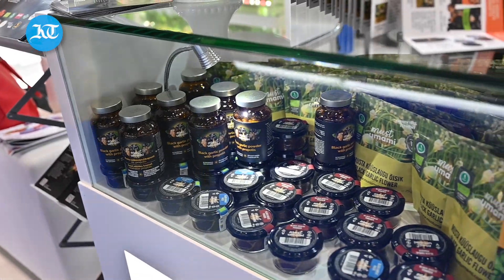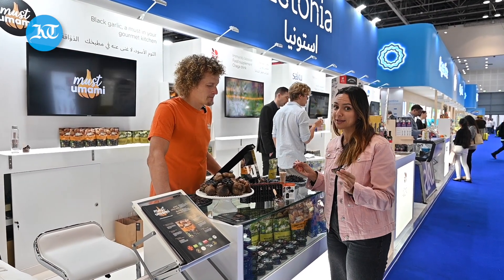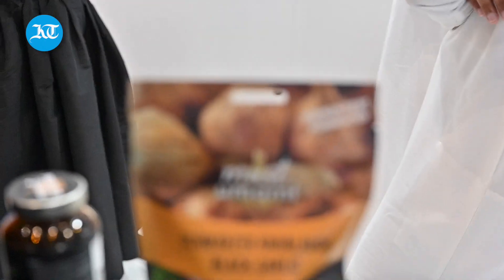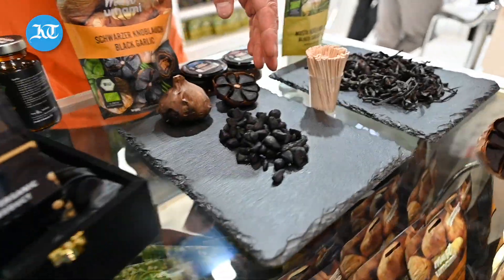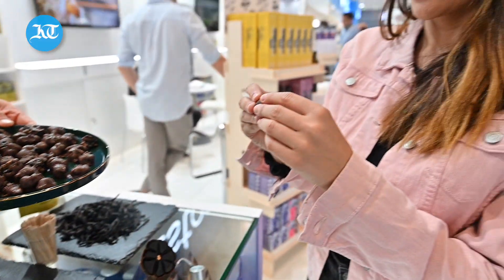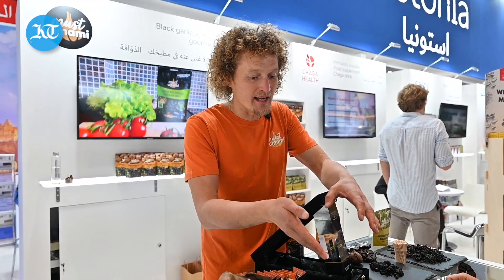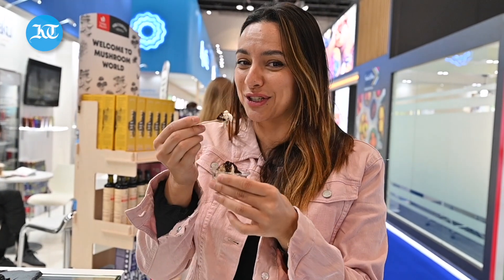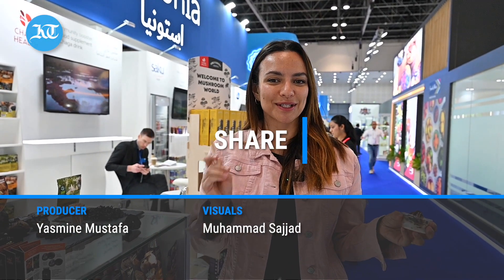Gulfood 2023 | Weird Food Combinations | Black garlic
Estonian company Must Umami have brought their 3-week roasted black garlic to Gulfood, and visitors can try them. In this slow fermentation process, the upper part of the Nordic garlic bulb and stem is roasted for three weeks on a low temperature which allows the natural sugar to be caramelised and turns the garlic black. The end result is a sweet, non-pungent garlic with a taste of ‘umami’.